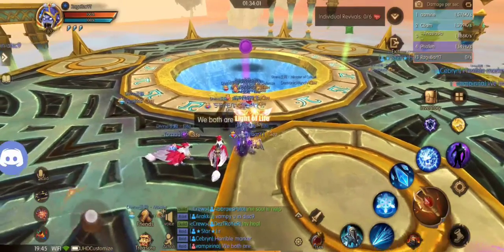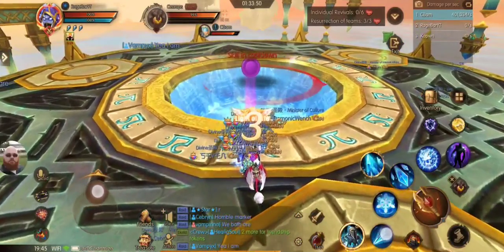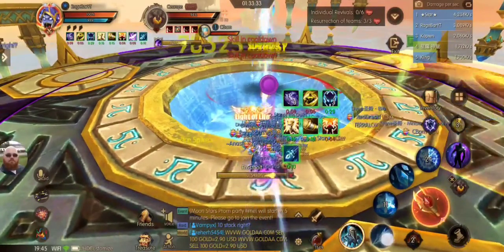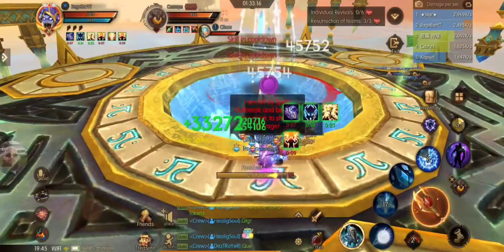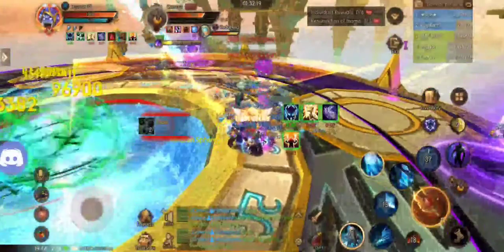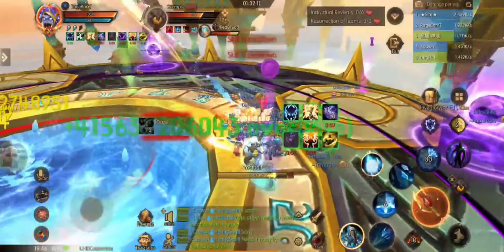RageBarTV-WoK-Guide- Dragon City Altar Adventure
Hey All,